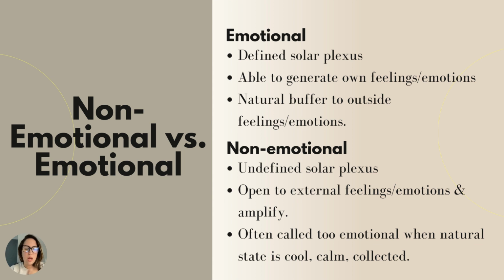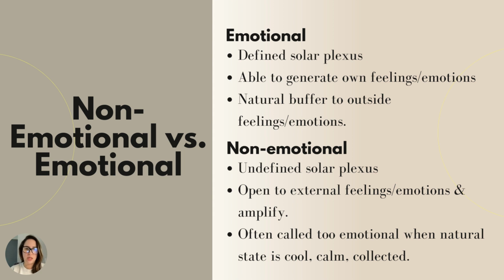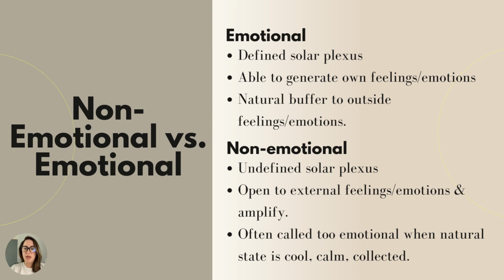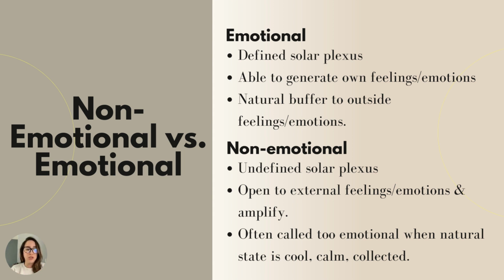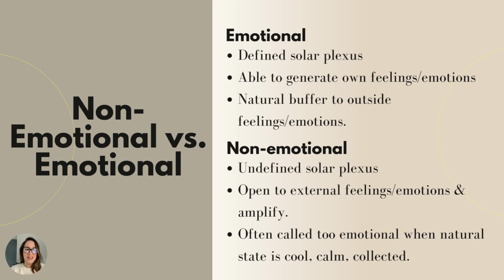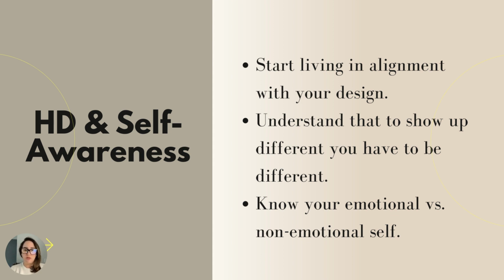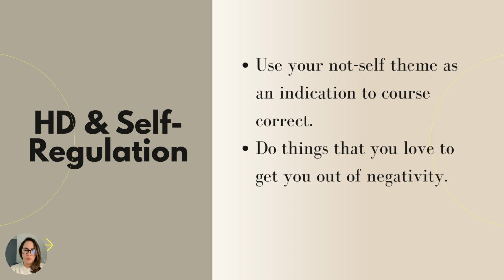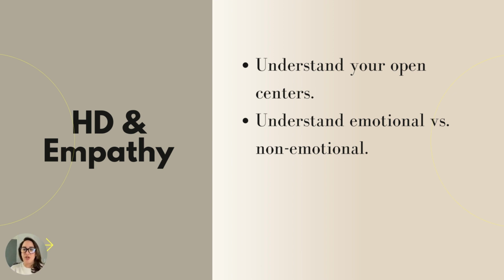Part 2 : Increase Your E I with Human Design